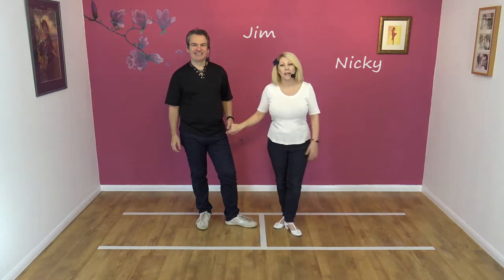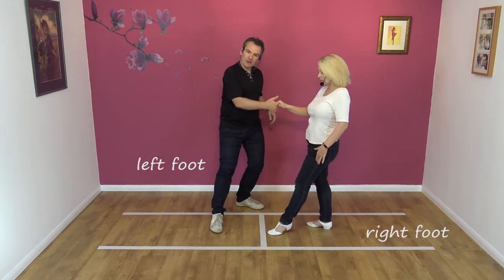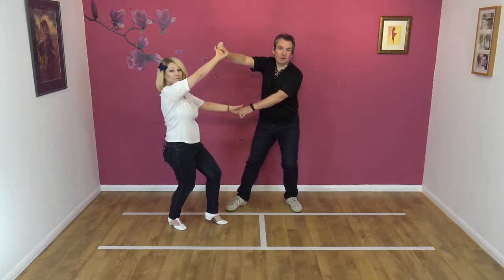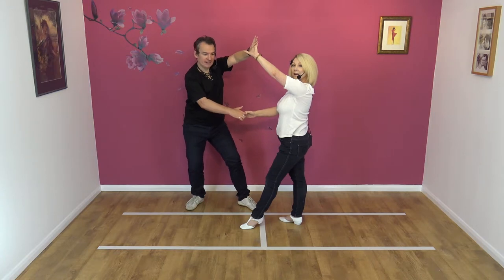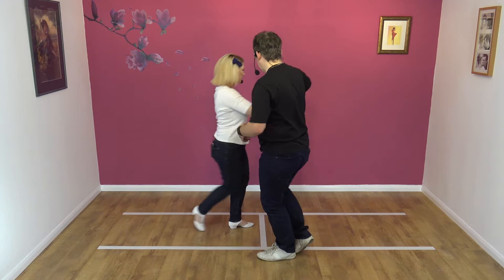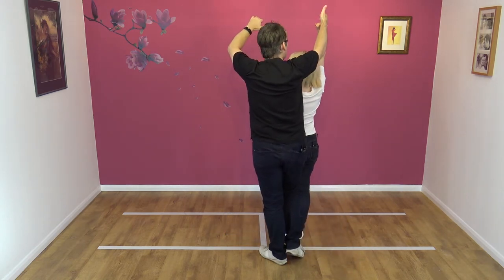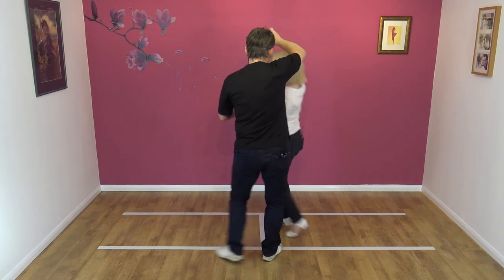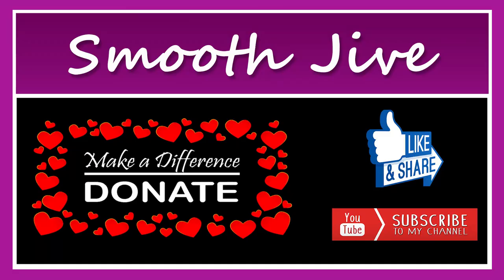Smooth Jive Dance Lesson: Accordion with Jim and Nicky